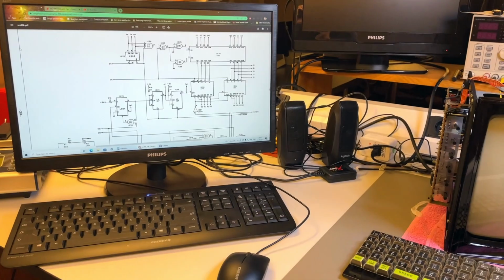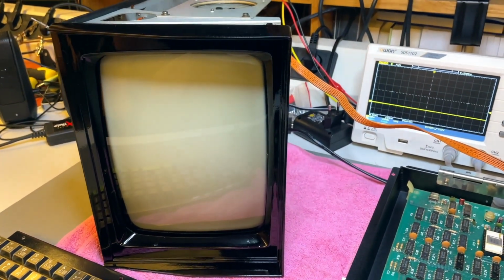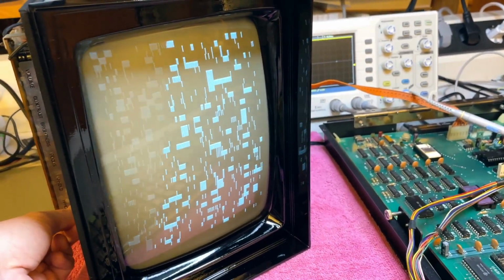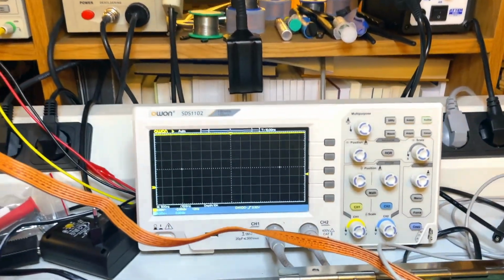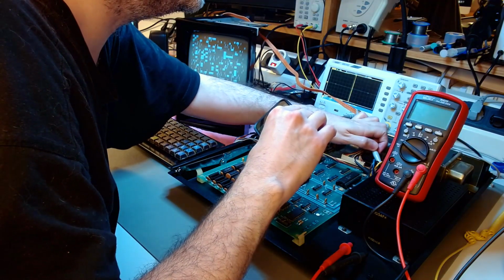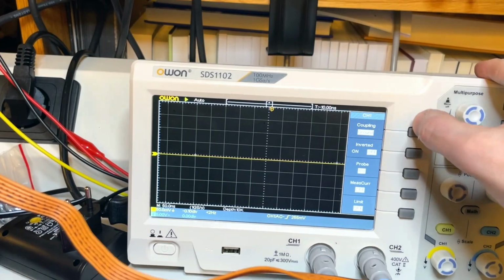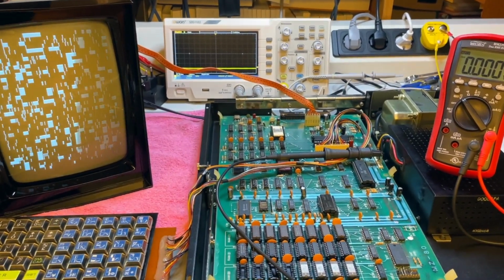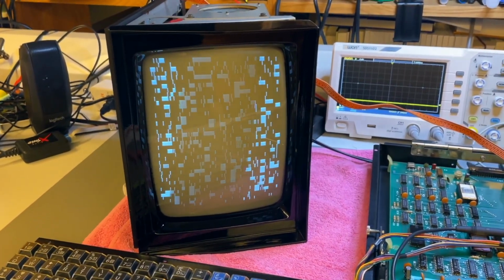Sharp MZ-80K museum-quality restoration, PART 8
Part 8 of my museum-quality (hopefully!) restoration of a Sharp MZ-80K home computer from Japan, 1978. In this part I test all DRAM chips, replace the defective ones, and then proceed to reassemble the machine in its minimal configuration and perform the very first integration tests. It was a very satisfying episode to make, and hopefully as satisfying to watch!

ERRATA: At 4:40 I say that the video memory is 4KB. That is incorrect; there is only 1KB of video memory (SRAM). The 36KB configuration is purely for DRAM, and is explained (see section "Fitting extra memory to your MZ-80K").